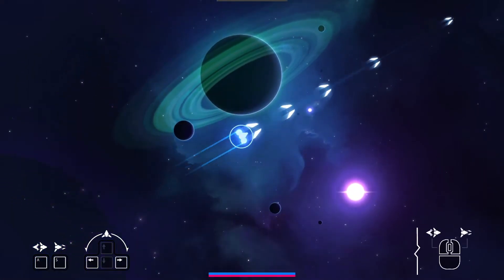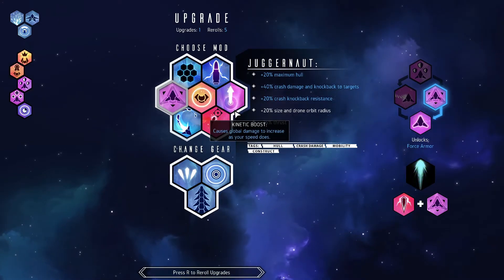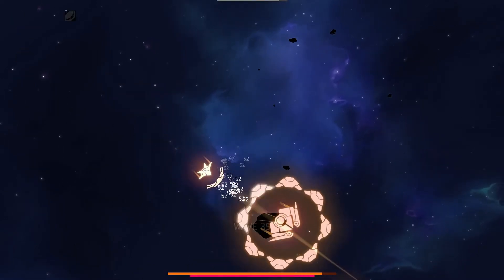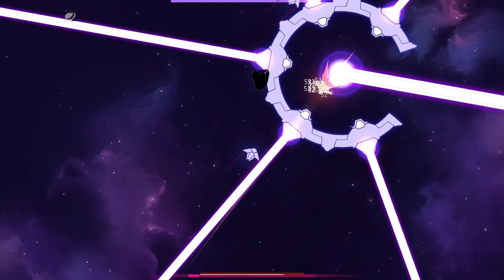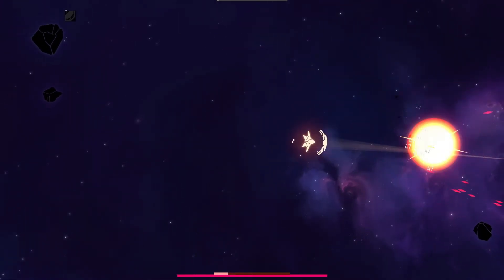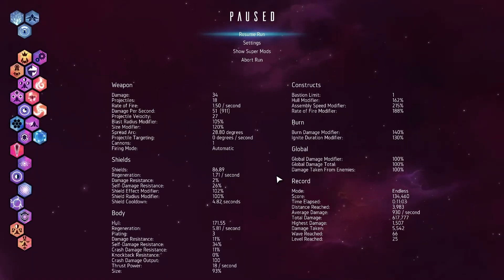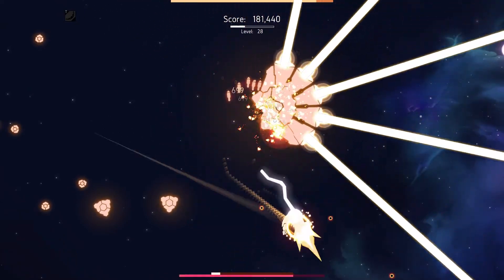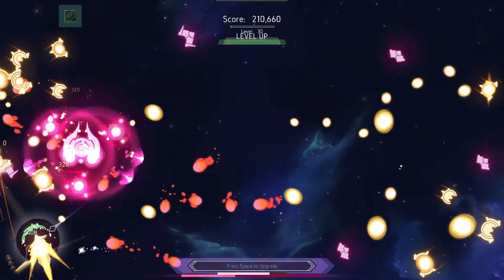Nova Drift - Turbo Tortoise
How to (barely) get the Turbo Tortoise achievement.

Nova Drift is a 2-D space shooter with rogue-like elements. You destroy enemies, collect upgrade points, and choose between several varieties of weapons, shields, and body types along with dozens of mods that significantly change how you play the game.